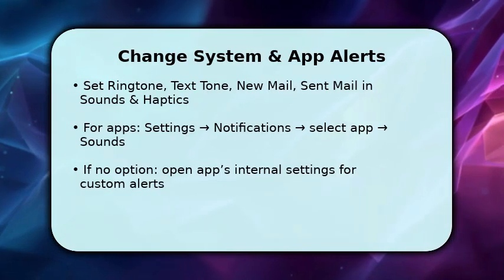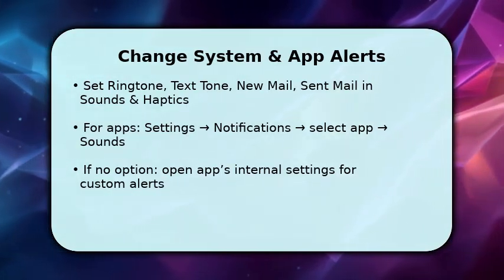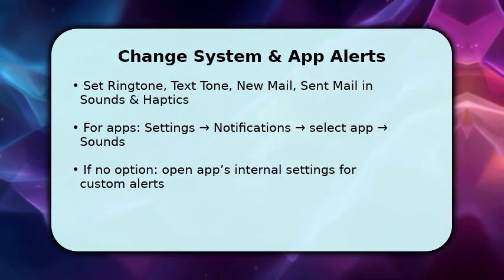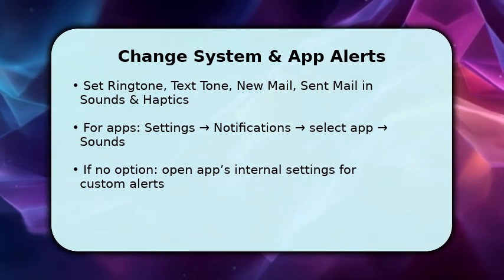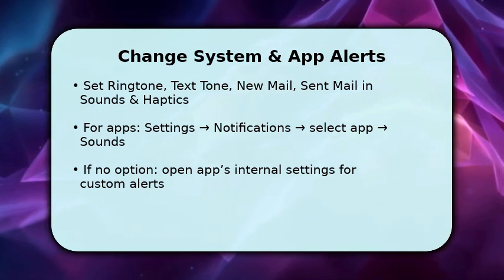How to Change All Notification Sound on Iphone (full Guide)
Discover the step-by-step process to customize your iPhone's notification sounds. This comprehensive guide walks you through changing ringtones, alert tones for messages and emails, as well as setting up unique audio cues for different apps.